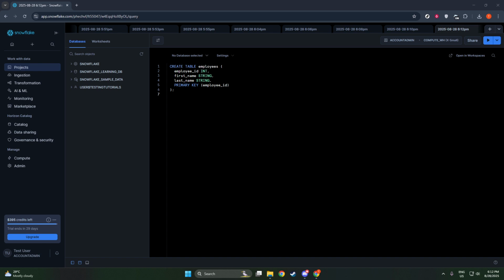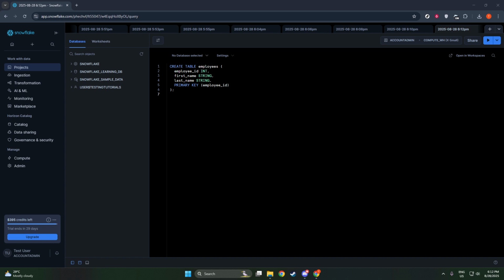How to Enforce Primary Key in Snowflake [2026 Full Guide]